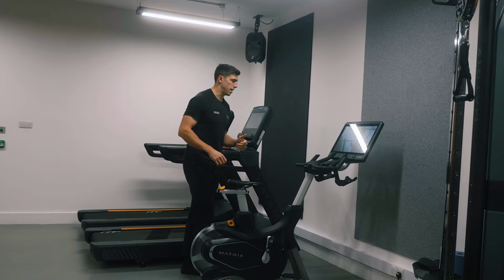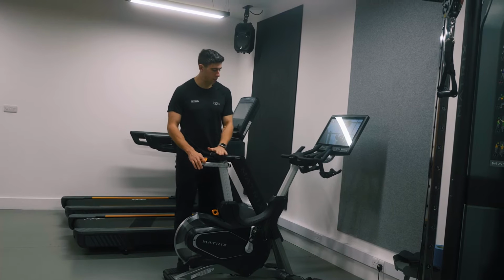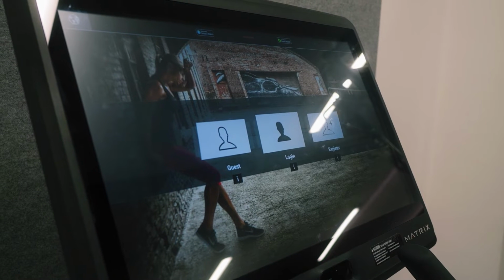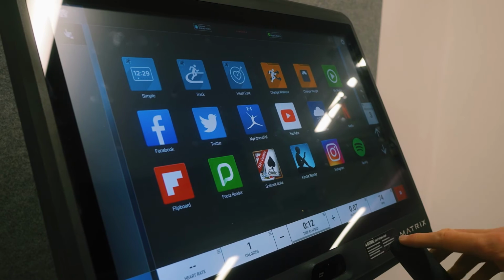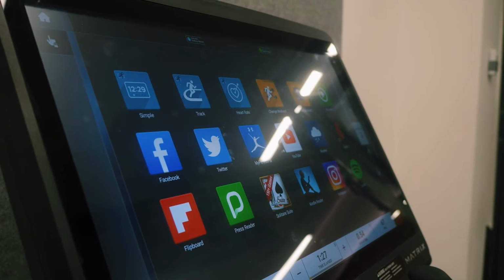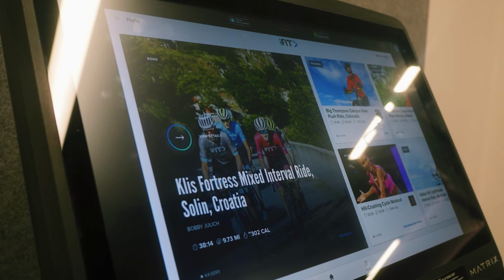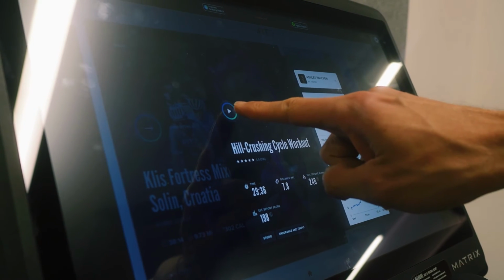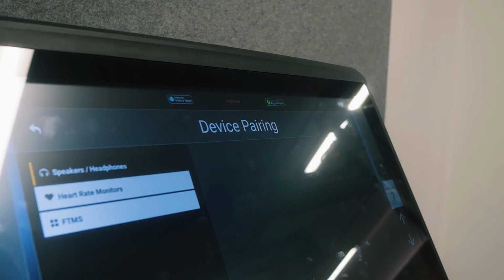Matrix Virtual Training Cycle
Watch FORMs instructional video on how to set up and use the Matrix Virtual Training Cycle